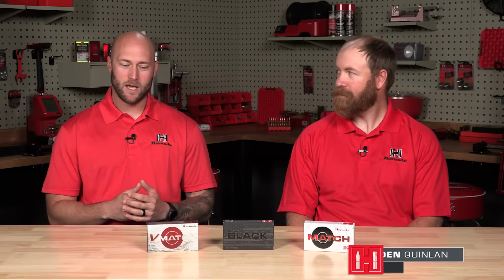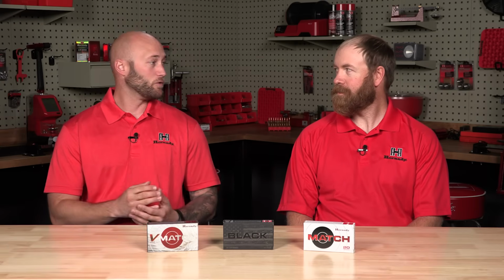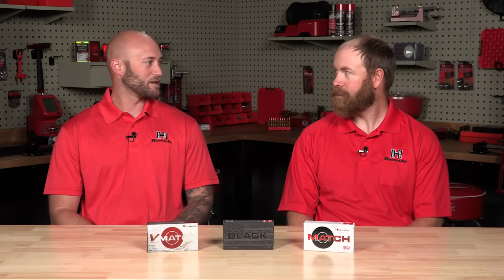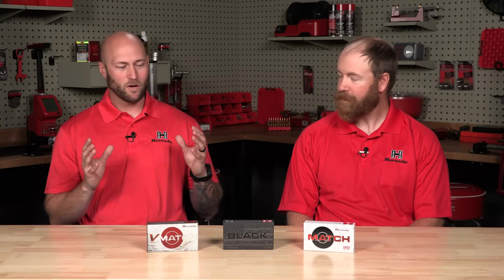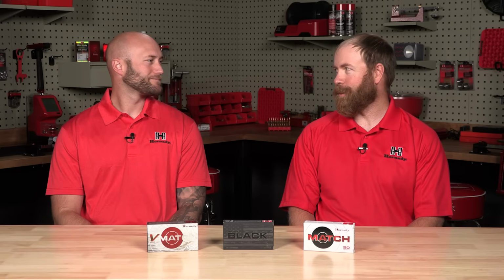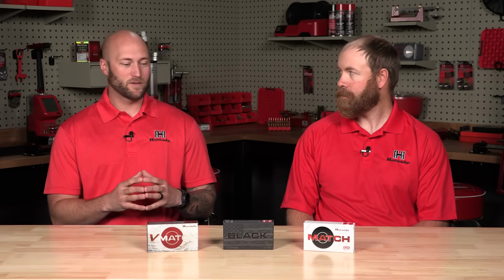22 ARC vs 223